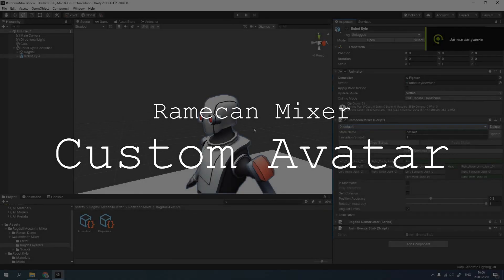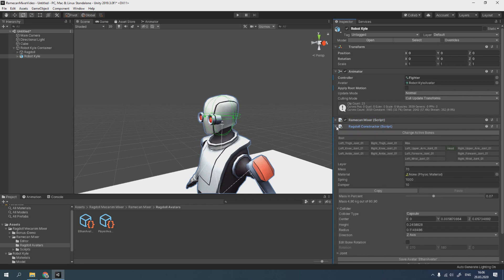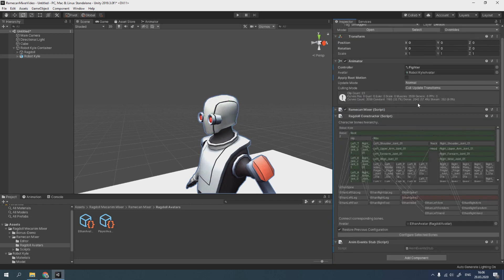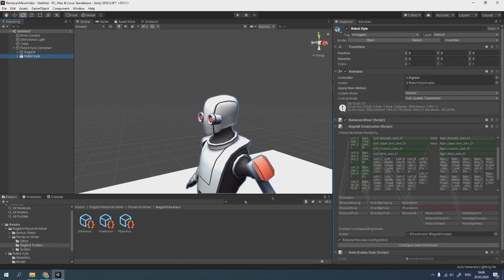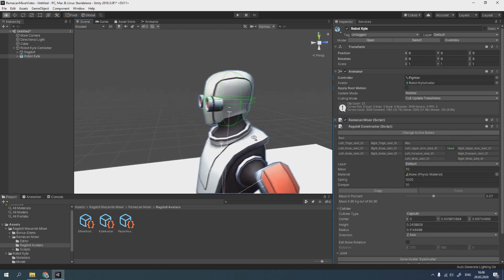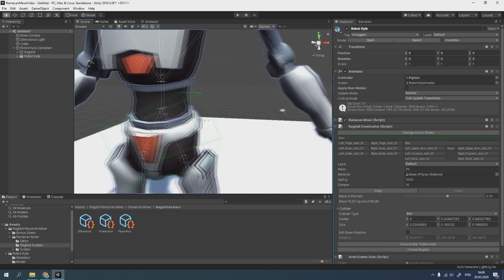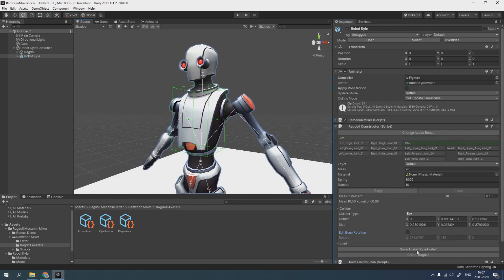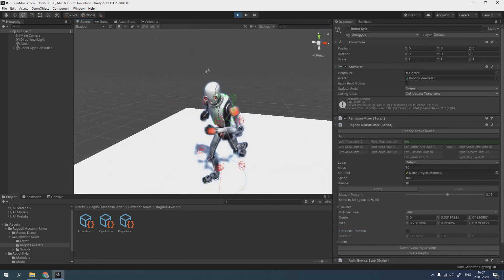Ramecan Mixer. Custom Ragdoll Avatar.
Creating custom ragdoll avatar for your character.